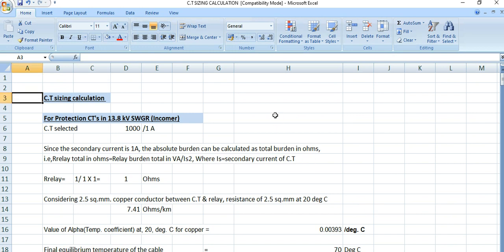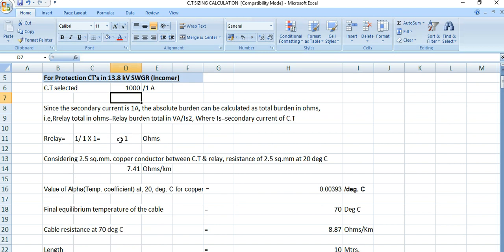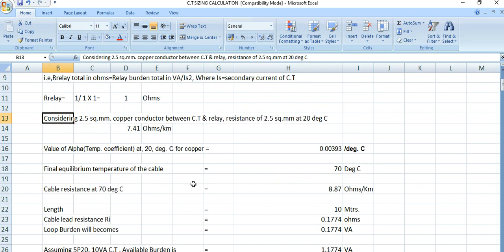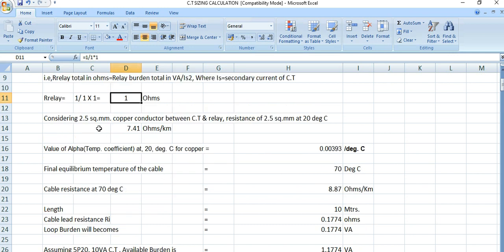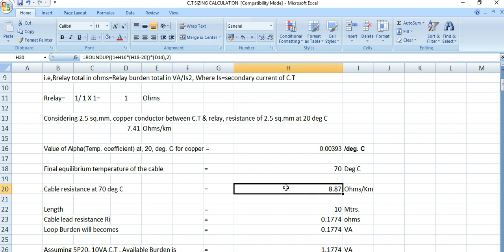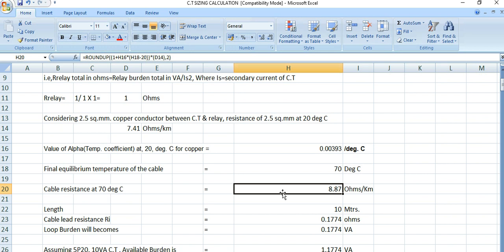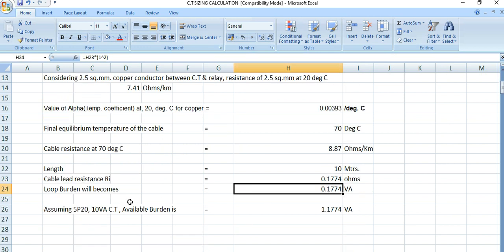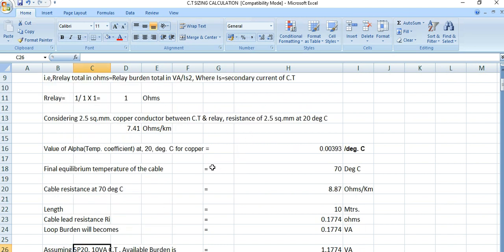CT Sizing Calculation in Excel - Protection CT